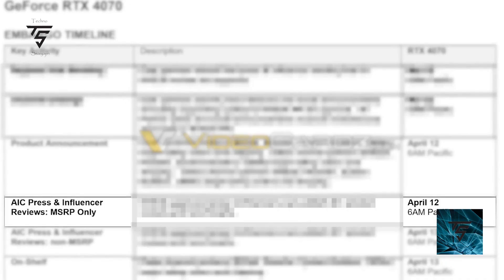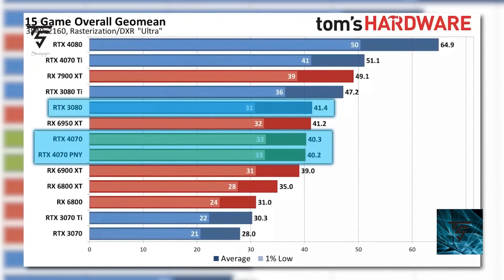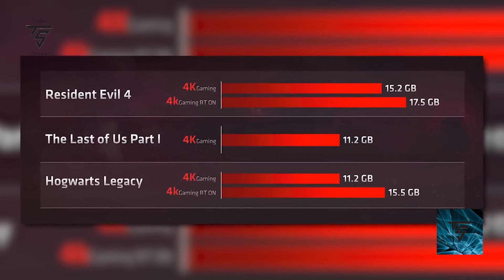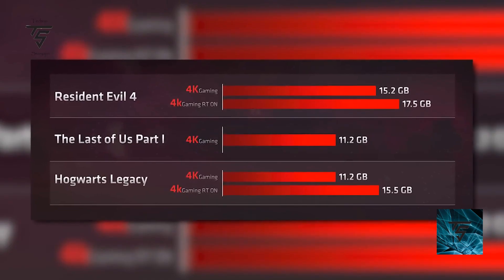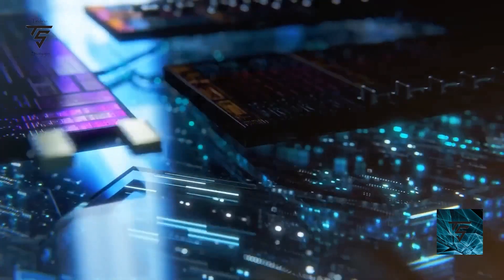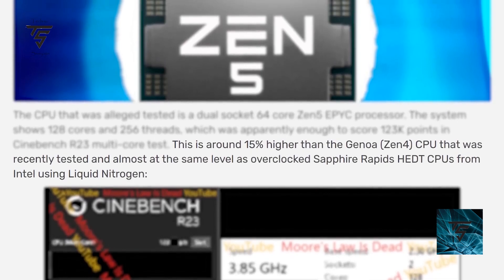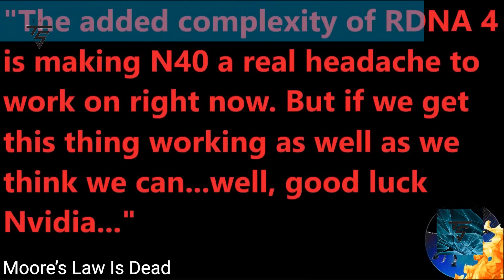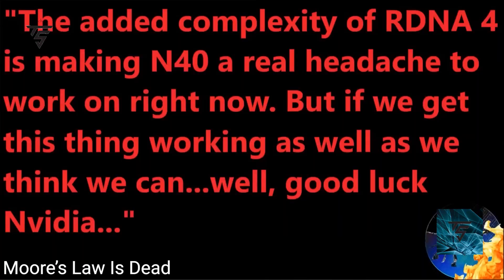RX 8000 will be awesome??, RTX 4070 is here!, Zen 5 Leaks!!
RX 8000 will be awesome if this turns out to be true
RTX 4070 is here with pricing and performance
Zen 5 is awesome as the engineering sample leaked